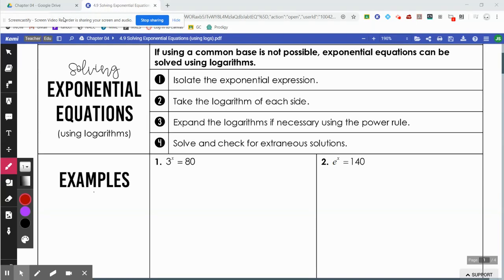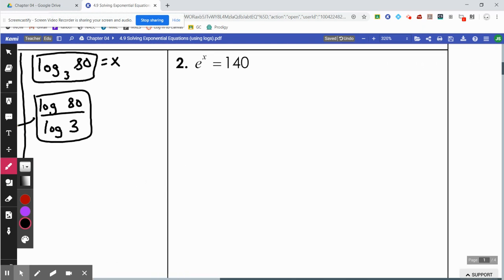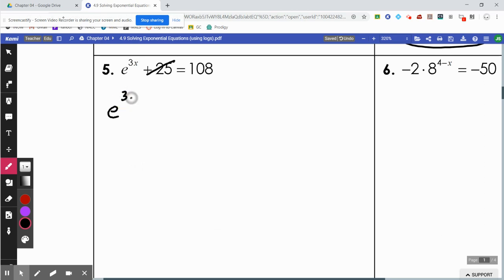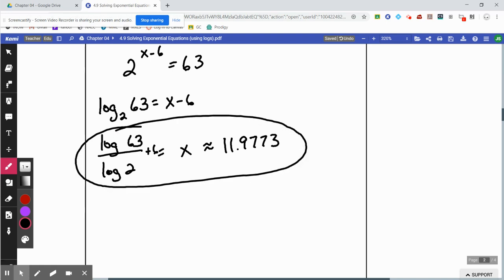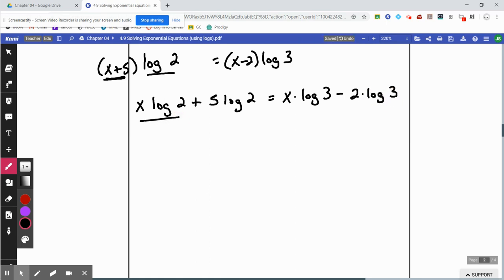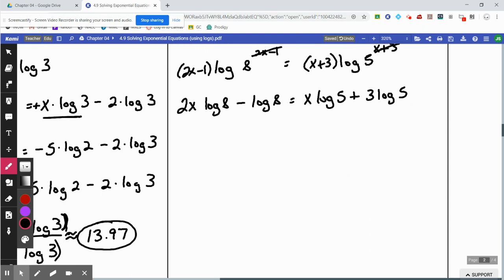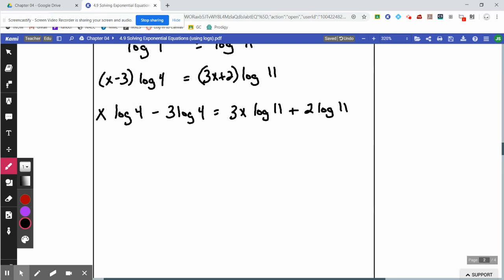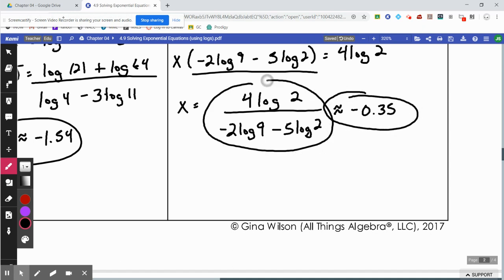4.9 Solving Exponential Equations using logs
In this video, the instructor explains how to solve exponential equations using logarithms. When a common base is not possible, logarithms can be used to solve these equations. The method involves isolating the exponential expression, changing from exponential form to logarithmic form, expanding the logarithm if necessary, and then solving for the variable. The process includes steps such as moving terms to different sides of the equation and using the power rule to simplify expressions. The video demonstrates solving various exponential equations by taking the logarithm of both sides and manipulating the expression to find the value of the variable.

Key Steps in Solving Exponential Equations:

Isolate the Exponential Expression: Move non-exponential terms to the other side of the equation.

Change to Logarithmic Form: Convert from exponential form to logarithmic form.

Expand Logarithm: Use the power rule to simplify the expression further if needed.

Solve for the Variable: Manipulate the equation to find the value of the variable.

The instructor provides detailed explanations of the process and demonstrates two different methods for solving exponential equations using logarithms. The methods involve taking the logarithm of both sides and applying the properties of logarithms to simplify the expressions. By following these steps and understanding the principles behind logarithms, students can effectively solve exponential equations that do not allow for a common base.

Overall, the video serves as a comprehensive guide to tackling exponential equations using logarithmic methods. It emphasizes the importance of understanding logarithmic properties and applying them correctly to solve complex exponential equations. By following the systematic approach outlined in the video, students can enhance their problem-solving skills in mathematics.